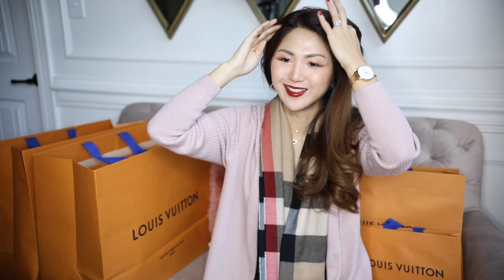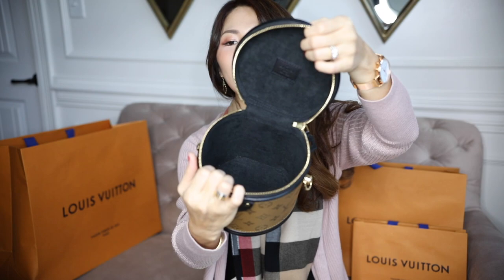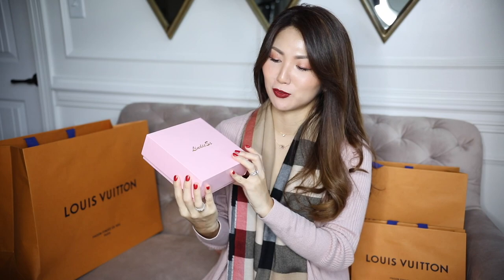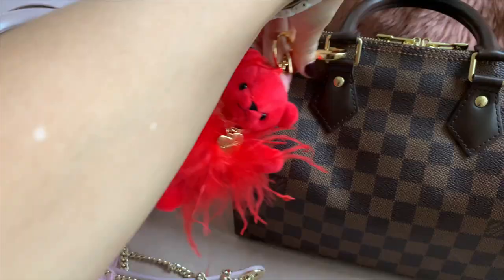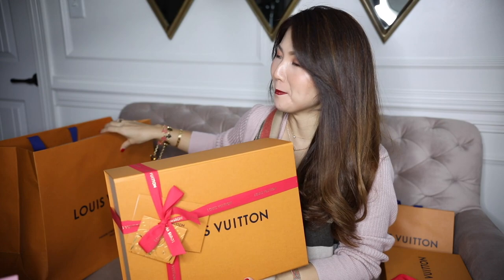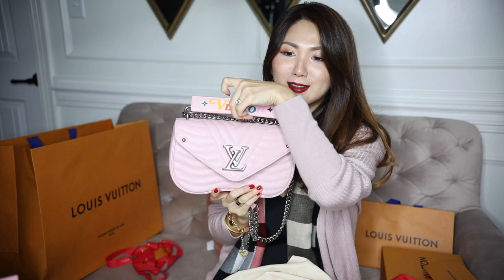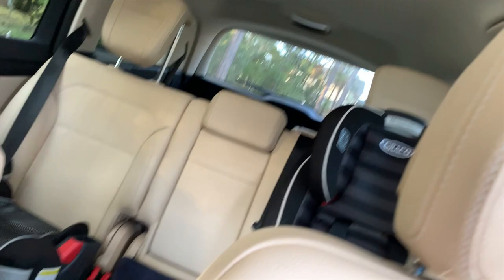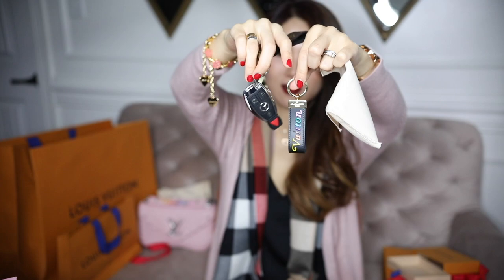FINALLY NEW CAR 🚗 AND NEW LOUIS VUITTON REVEAL 🙌🏼 | CHARIS ❤️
Hi everybody! New car and new LVS!!! So excited to finally upgrade my car and adding new lv goodies to my collection!!! Hope you enjoy watching and liked 👍 this vid! Xoxo cc

Earrings (gold)

New necklace (rose gold)

*mega size
*fringe classic

Cardigan (ON SALE 40%OFF, pink adobe)

Cami (black, xs)
*Round neck Tank (black, xxs)

Leggings (black, xs)

Boots (black, true to size)

Lipstick (black red code)
*YSl lip set

-BEAR OFFER only VALID DEC 15-20th 2018

(Bear pom poms were gifted to me)

-MY BAG CHARM RECOMMENDATIONS-

1, Solid red, grey, black color you can choose (I wear these the most as it’s simple and super luxe quality)

2, Swarovski horse with pastel (it seriously bling bling!! Very pretty and goes with everything as it’s pastel)

3, sweetheart Pom Pom (my all time faves!!! If you love ❤️ heart shape you would love love love this)

4, dreamy unicorn (very unique with layers of beautiful colors! Like a dream! Love this so much also)

-Background of this vid

Heart pillow

Instagram lvlovercc

All my own opinions shared, NOT Sponsored, some links are affiliate links where I get tiny amount of commission with the sale but doesn’t affect the price of the items for you guys!